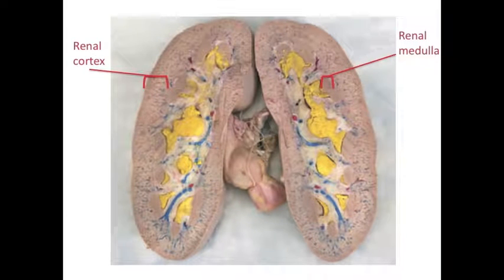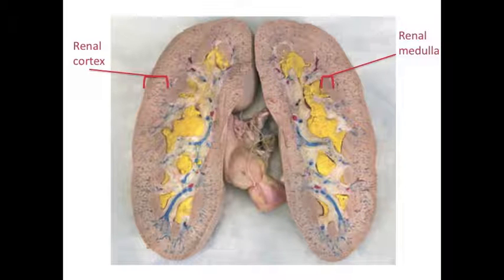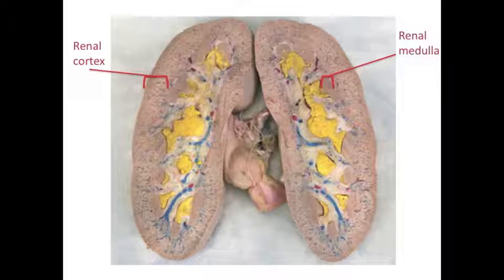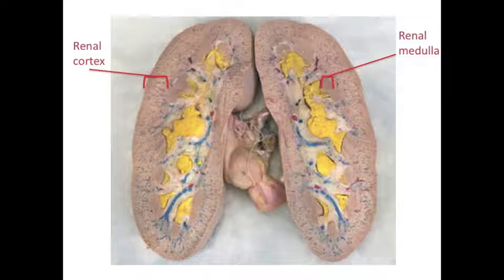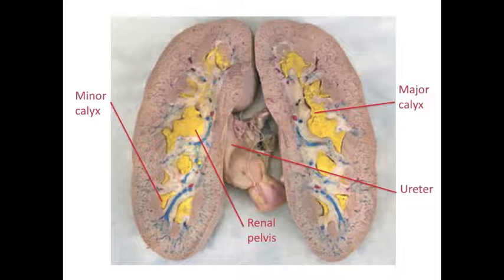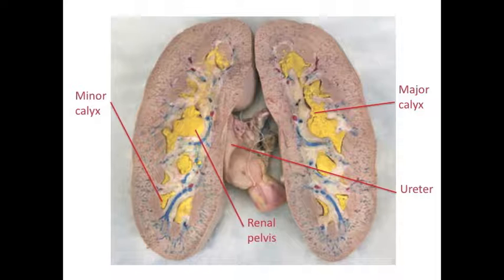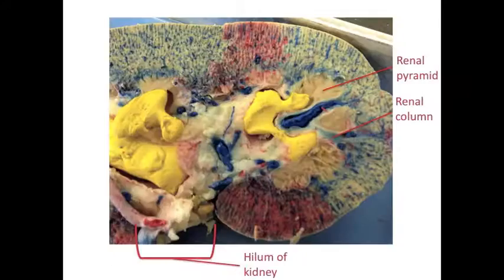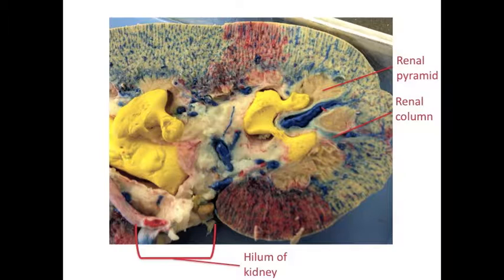Urinary System - Kidney Dissection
Major features of the kidney